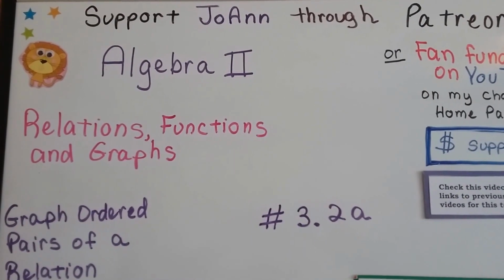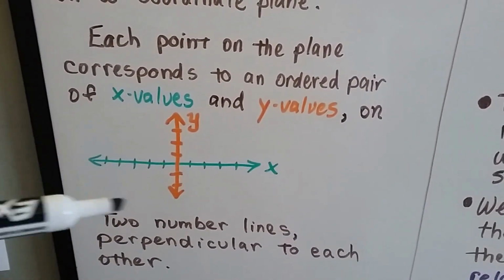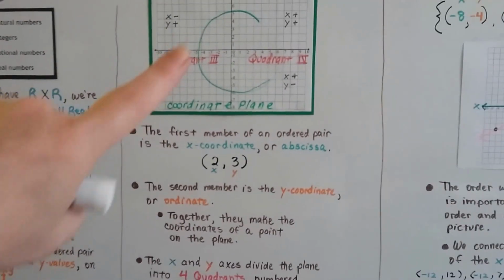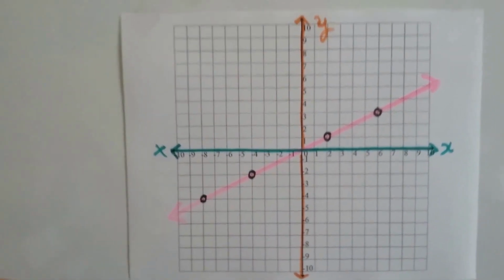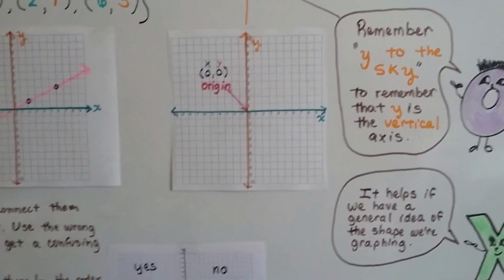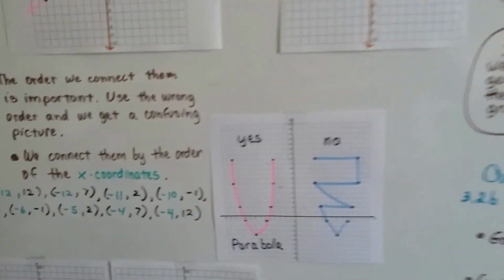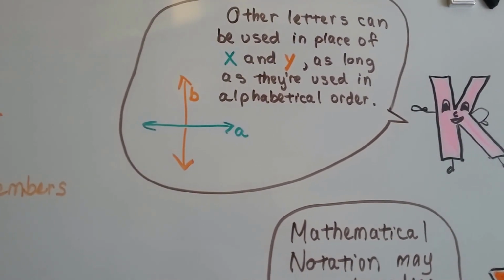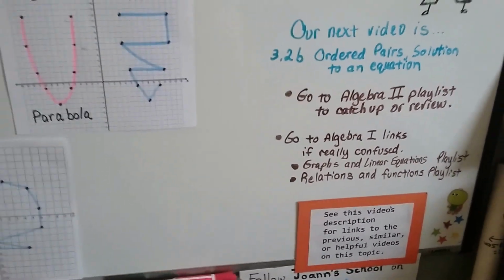Algebra II 3.2a, Graph Ordered Pairs of a Relation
An explanation of why and how we graph ordered pairs (x,y) of a relation, the Cartesian coordinate system, the Quadrants of the system, how to remember which axis is the y-axis.

helping you,
Every dollar helps me, Bitsy and Lola!